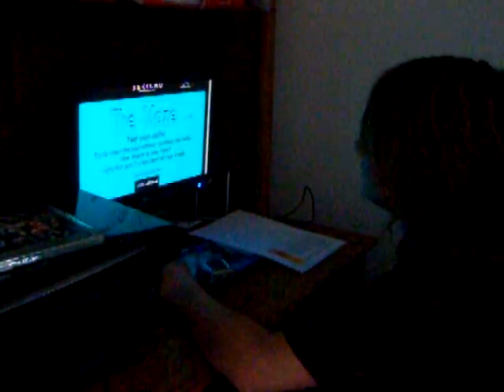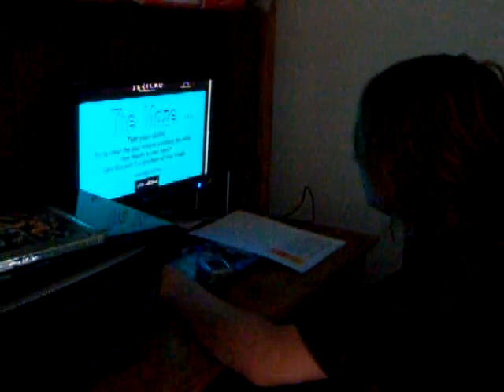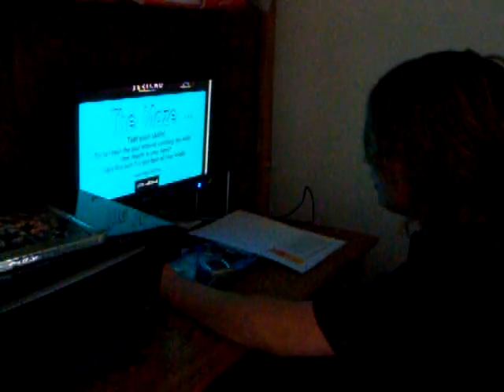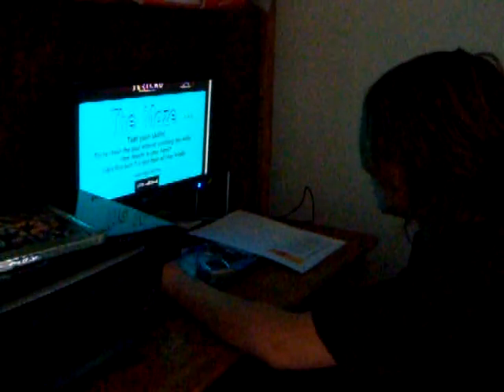Maz3 Game3 kid craps his pants(FUNNY!!!!)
me and my friends scare the crap out of kid and he craps his pants!!!lol